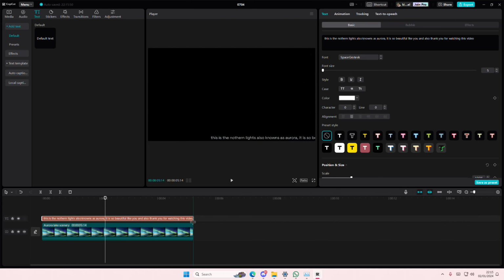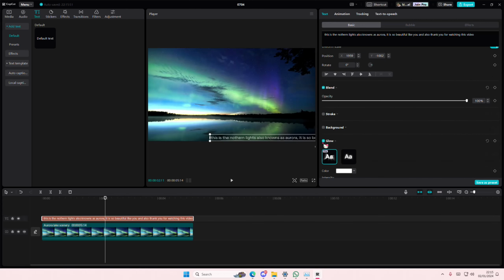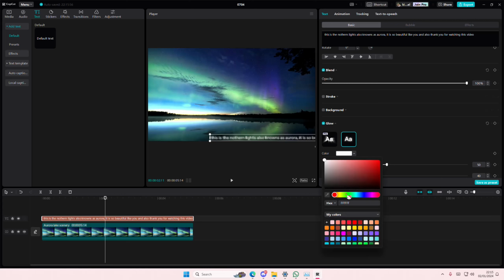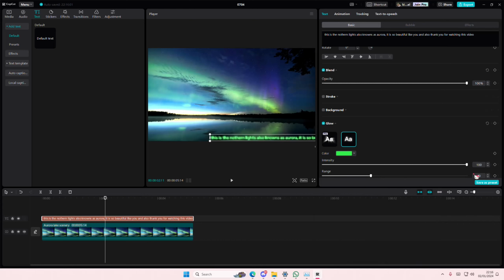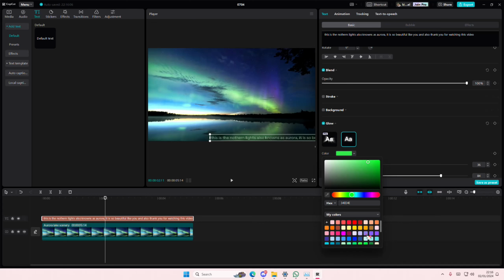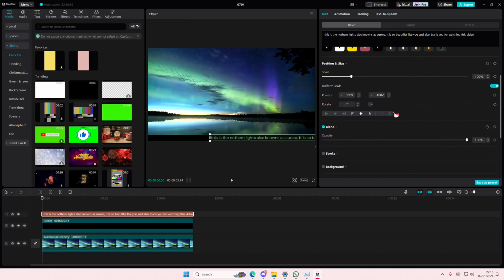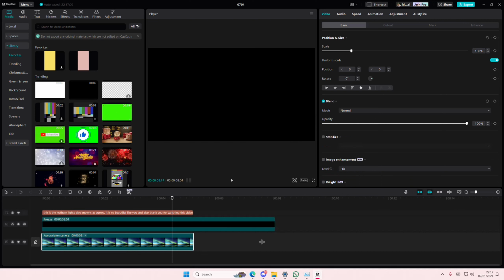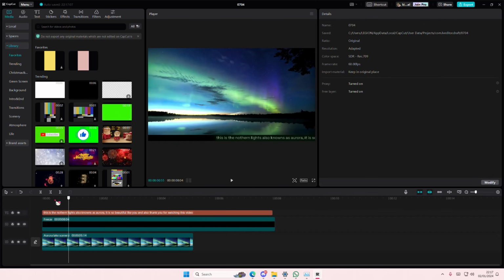[NEW UPDATE] How To Create Dynamic Running Text in CapCut PC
Want to create this dynamic running text on CapCut PC? Here's how you can do that.